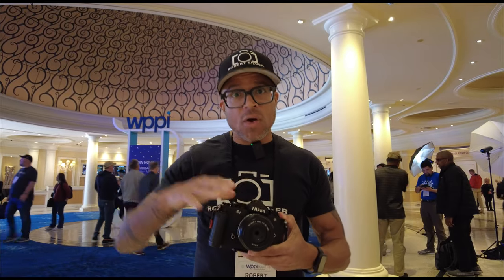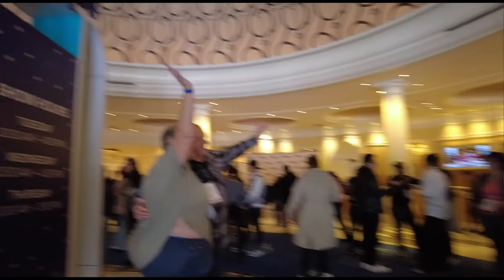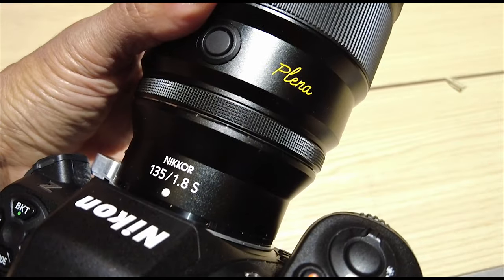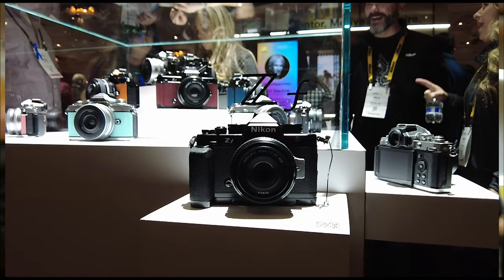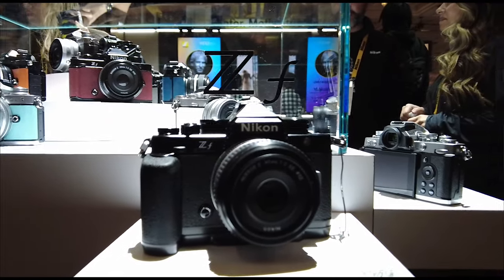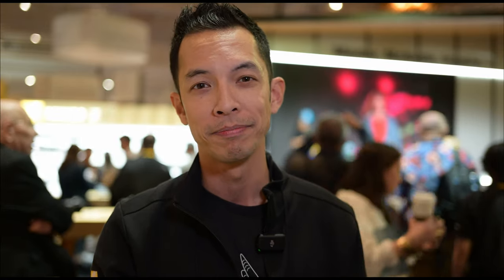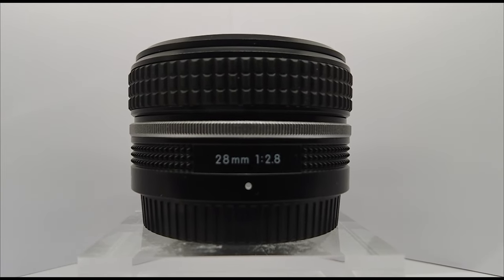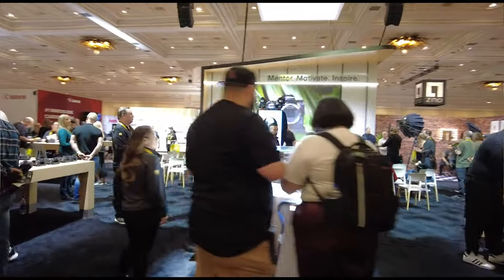The Nikon Booth at the 2024 WPPI Photography Expo | Nikon Zf +135mm f1.8 PLENA lens & more!!!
The Nikon booth was the first place I had to check out on the first day that the WPPI Expo showroom opened up. Check out my interview with Nikon's Senior Manager for Marketing, Mark Cruz.